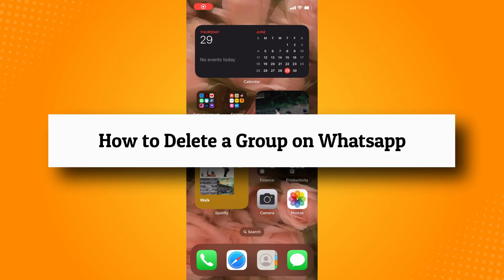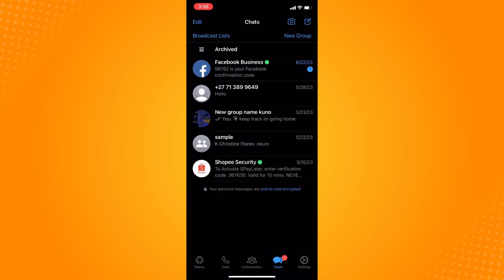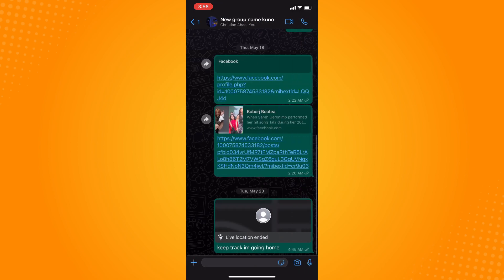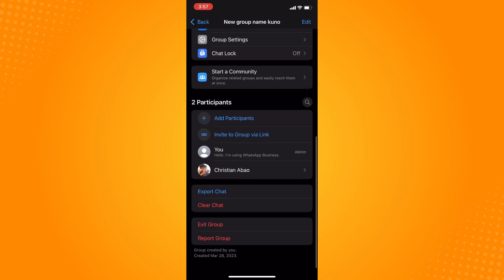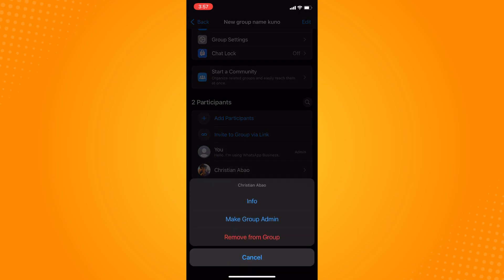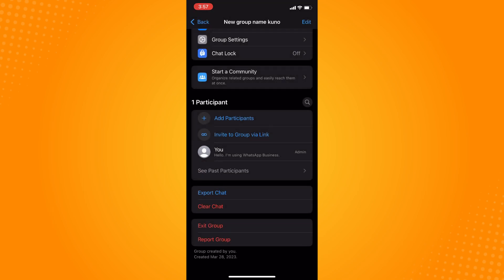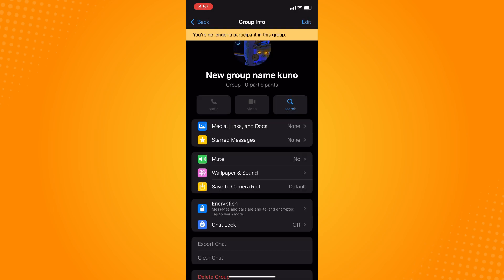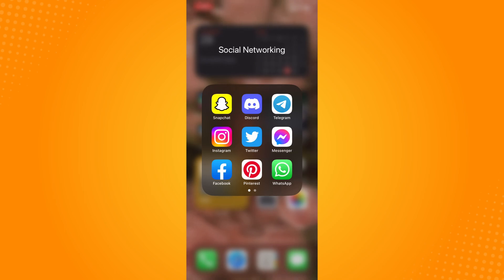How to Delete a Group on WhatsApp (2023)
Learn‎‎‏‏‎ ‎How to Delete a Group on WhatsApp

In this video I will show you‏‏‎ ‎how to delete a group on whatsapp